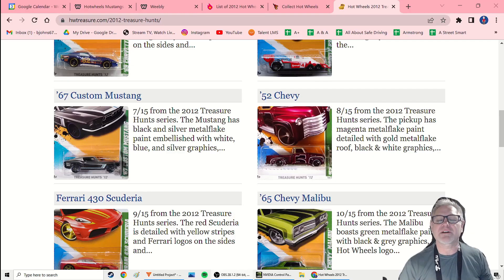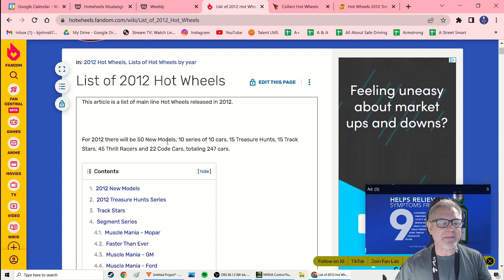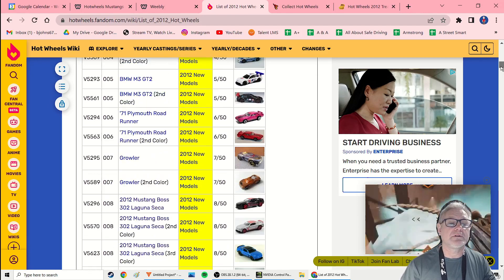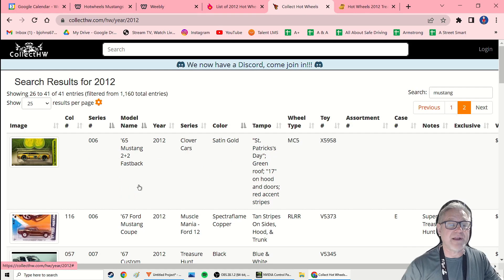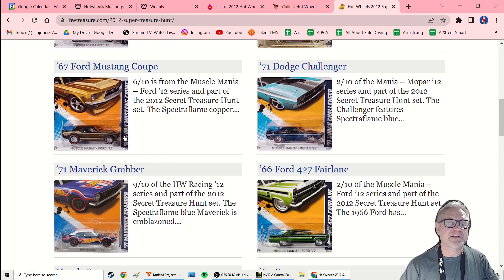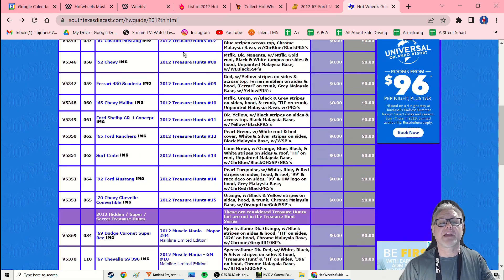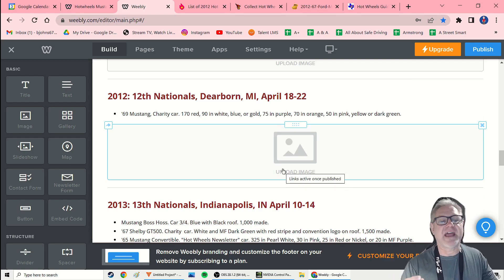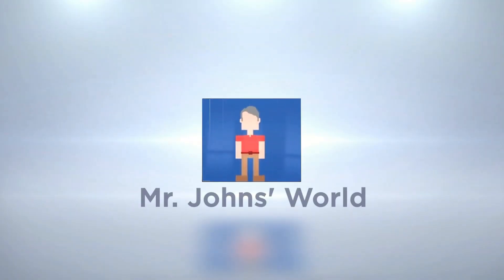How to Find Every Hot Wheels Car You are Looking For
A review of the sites I use to find and verify the Hot Wheels Mustangs I collect!